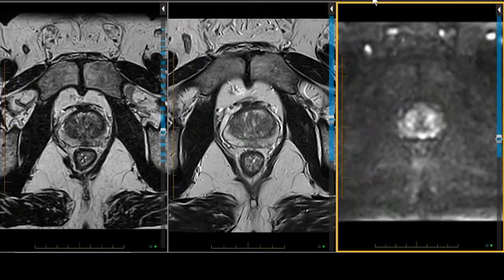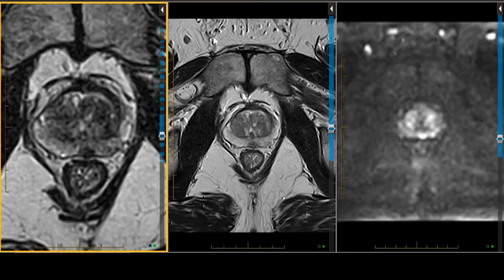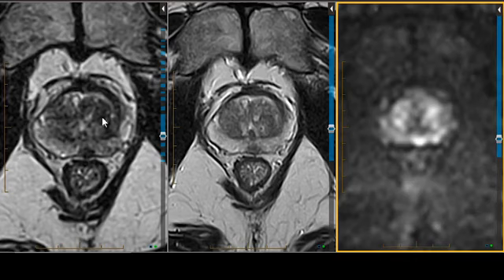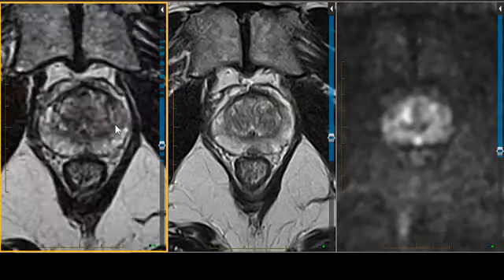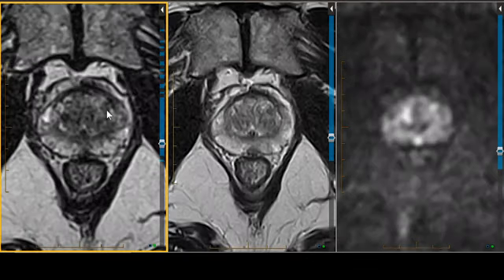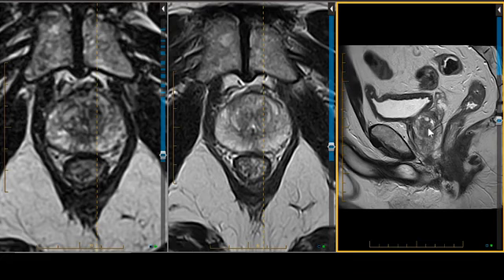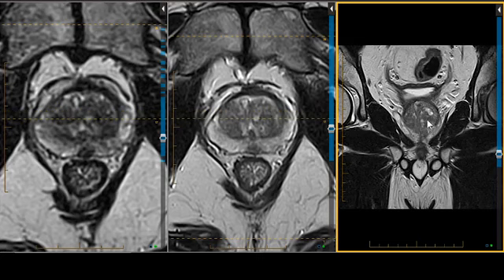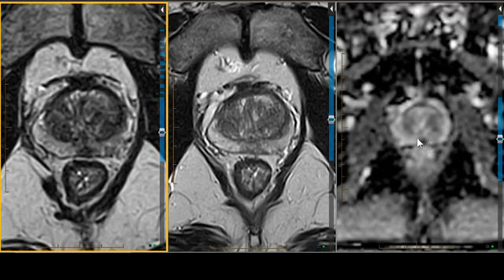Case Review PI RADS 4 MRI Online by Dr Stephen J Pomeranz